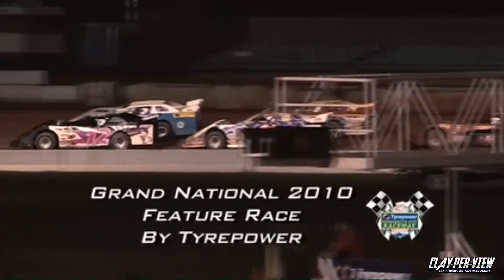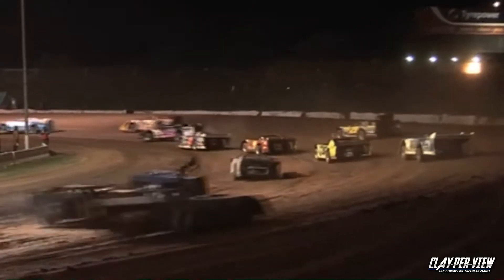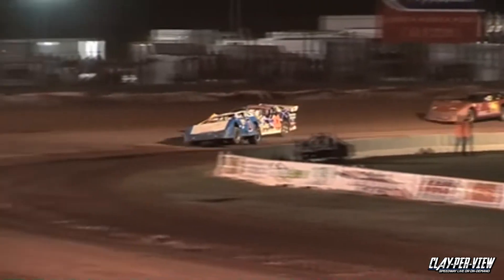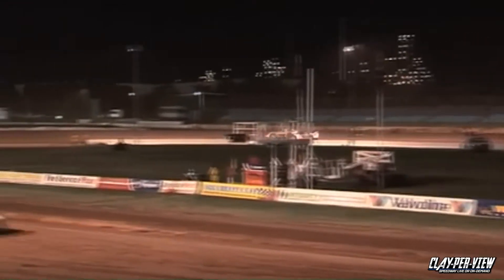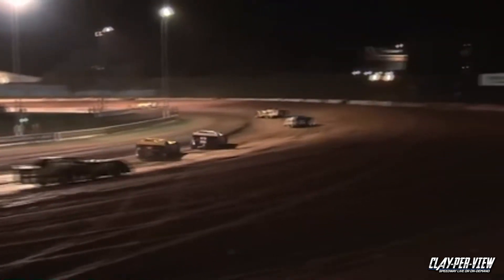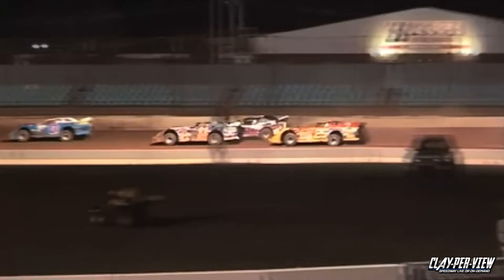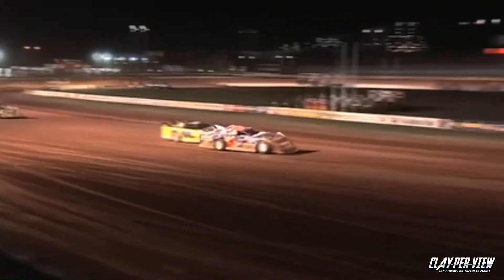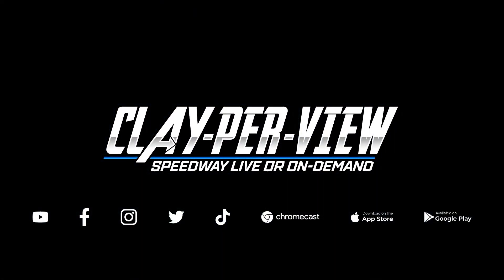Late Models | Grand National - Sydney - 20th Mar 2010 | ClayPerView Highlights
CLASSIC HIGHLIGHT || The 2010 Late Model Grand National was punctuacted by a dominant display from Brad Blake from WA, taking on the best of New South Wales. We're looking back at some of the great action from the early 2010's.
Here's just a tast of the fantastic content you'll be able to see on Clay-Per-View at the big relaunch! 100's of nights of racing from Saydney Speedway, with more being added all the time!
Website, YouTube and Apps coming soon!
20th Mar 2010 | Sydney